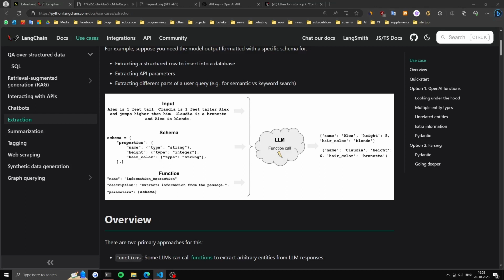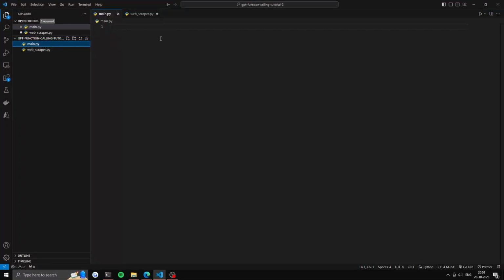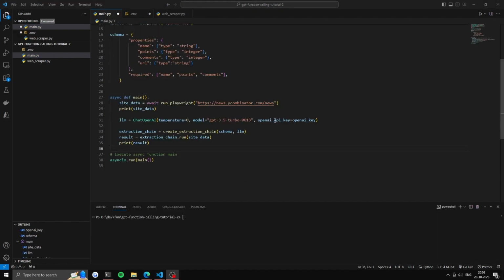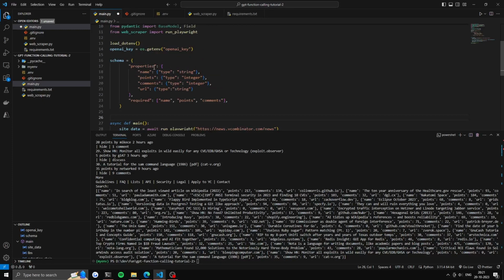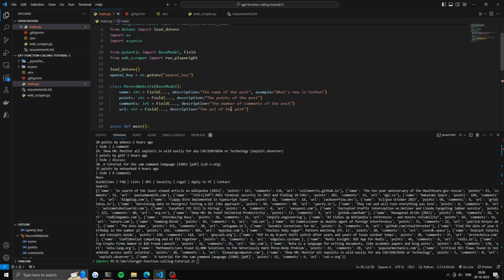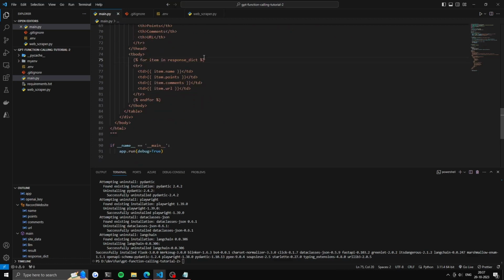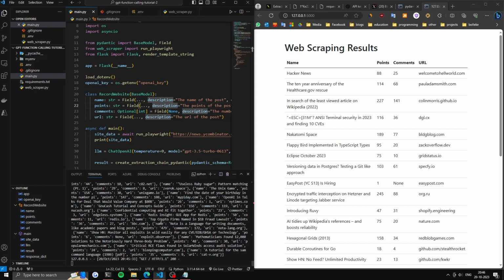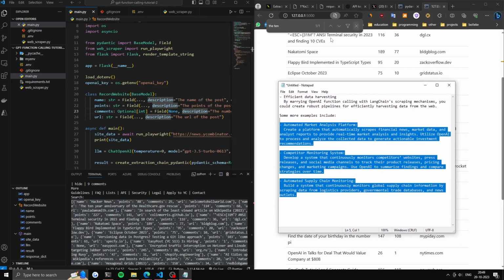Web scraping with openai, function calling, schema's, and langchain